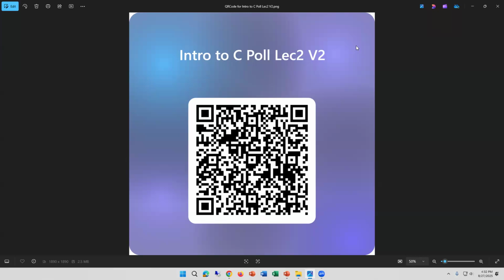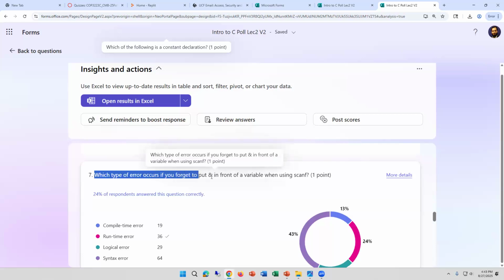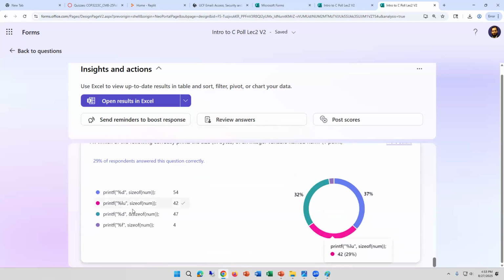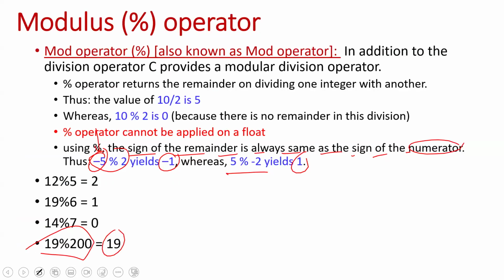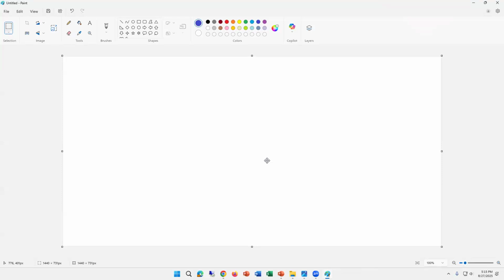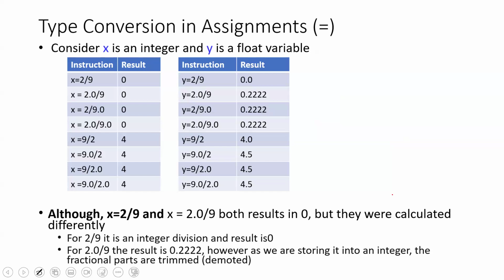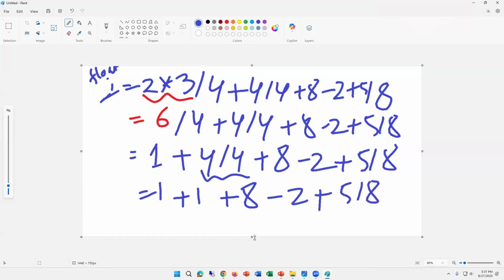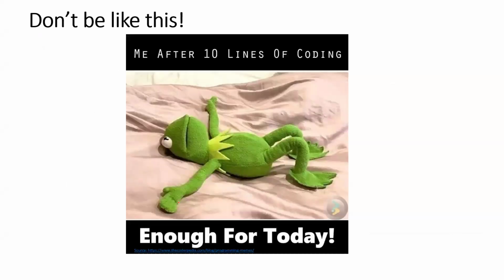8 27 Poll on lec 2 pdf, review type of error and segmentation fault, Completed Lecture 3 pdf arithme